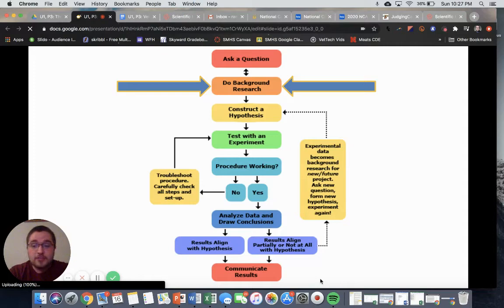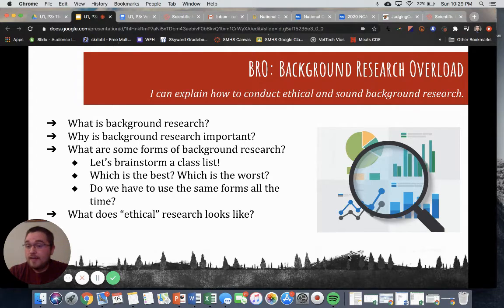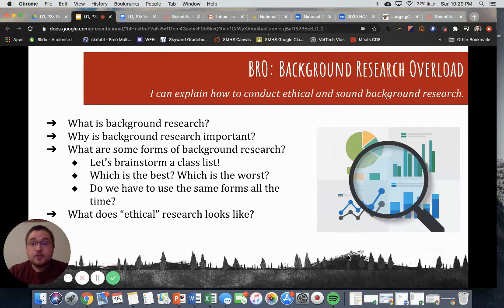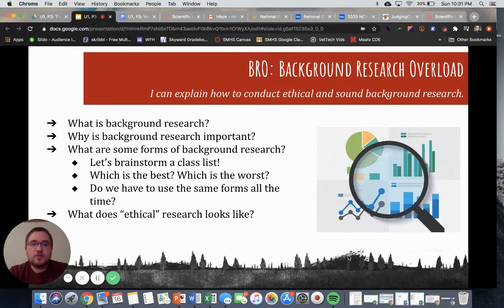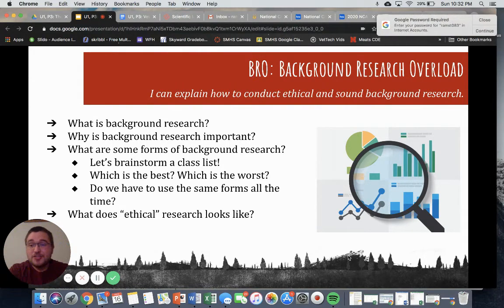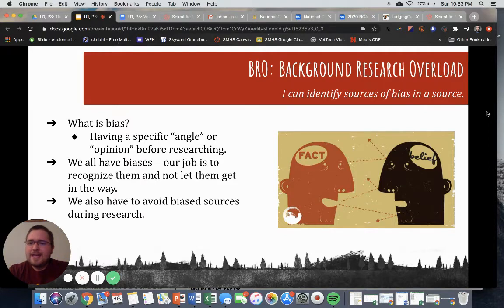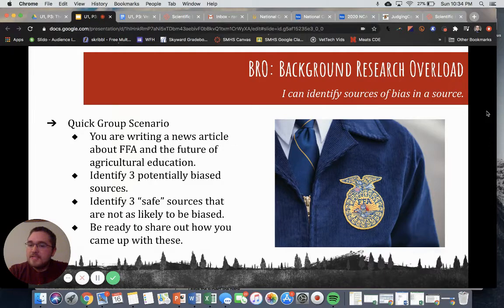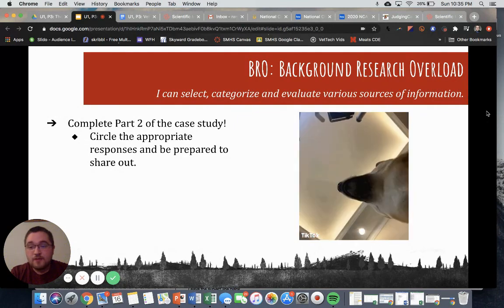Scientific Method Crash Course—Pt. 2: Background Research